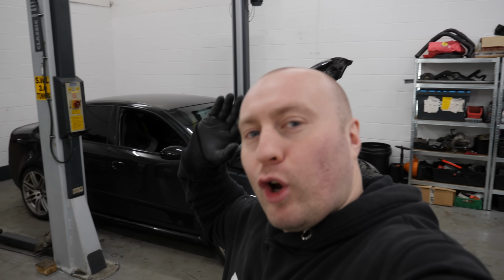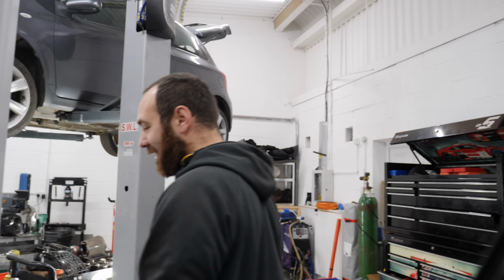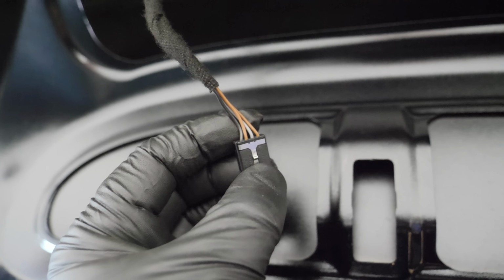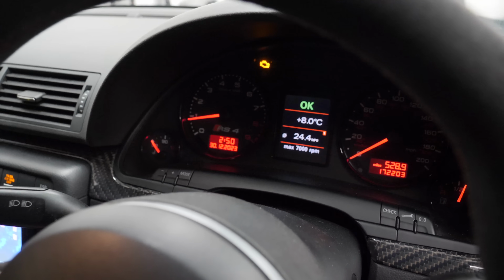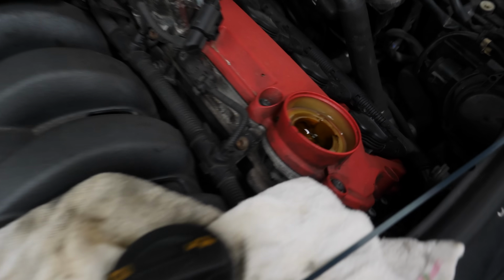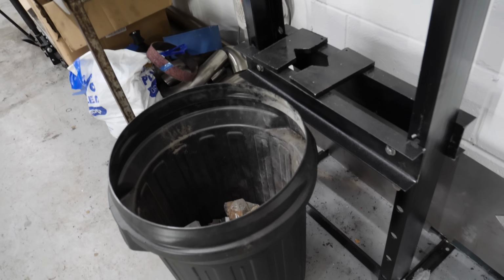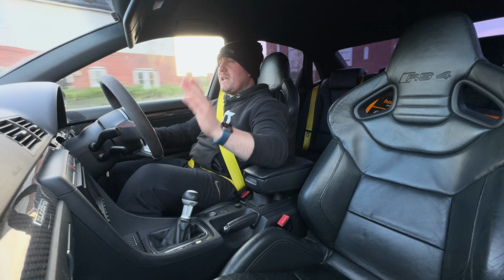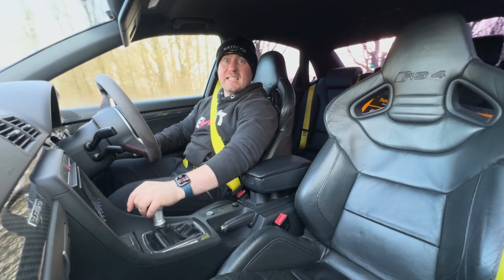NO-COST FIXES FOR OUR 172,000 MILES B7 AUDI RS4 PROBLEMS | DIY MAINTENANCE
In the previous video I went around the RS4 since buying it back and pointed out all of the issues with it and there were plenty. we had the chance to try and get some of those fixed with no cost at all surprisingly! I can't say that will last forever though as we're putting off the bigger jobs for now...